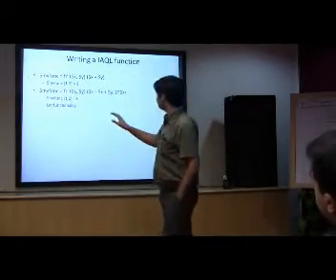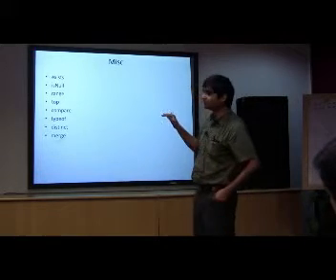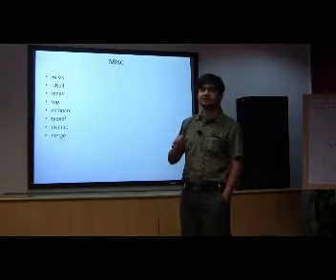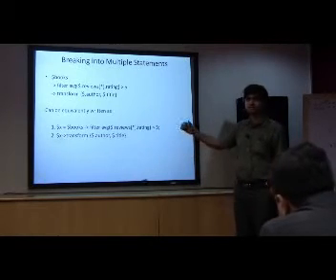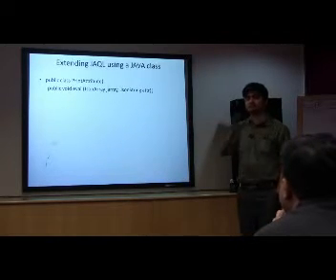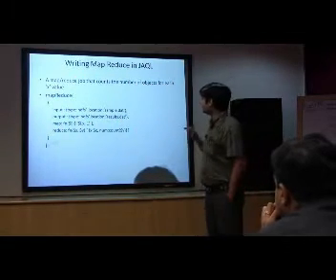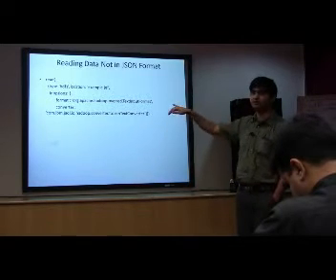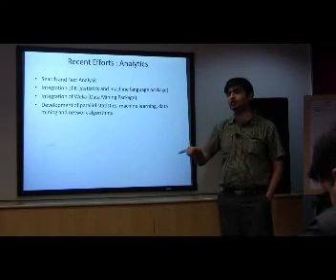Absolute Zero - Session by Himanshu Gupta IBM - 4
Absolute Zero is a Technical Group formed by technology evangelists from the IT industry. It is an open forum, where individuals and organizations from the IT industry can join, to contribute and learn. This forum brings together a community of IT professionals - from newbies to the most experienced professionals.

Himanshu is Technical Staff Member with Information management group at IBM Research. He received his B. Tech in Computer Science from IIT Kanpur in 2004 and has recently submitted his MS thesis at department of Computer Science, IIT Delhi. Past couple of years, he has been involved in Hadoop related projects. Currently he is working on how to enable the conversion of IBM Infosphere Data-Stage job flows into equivalent JAQL scripts which can then be executed over a remote Hadoop platform.